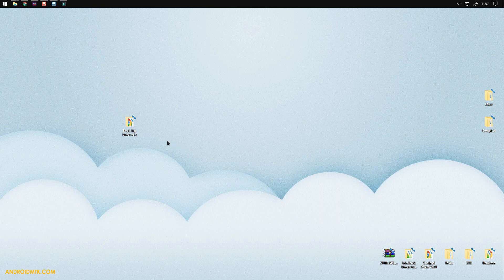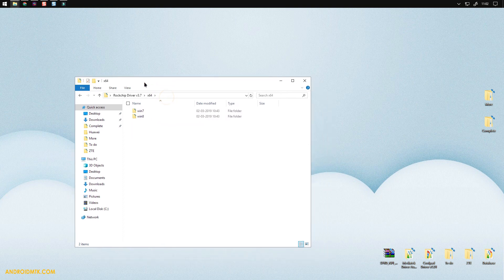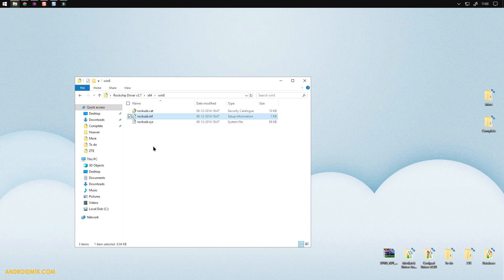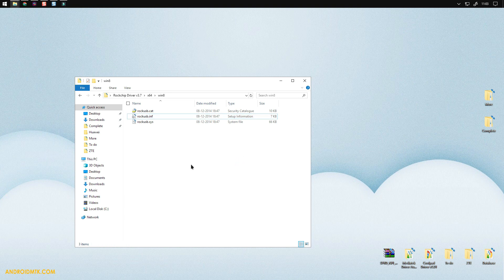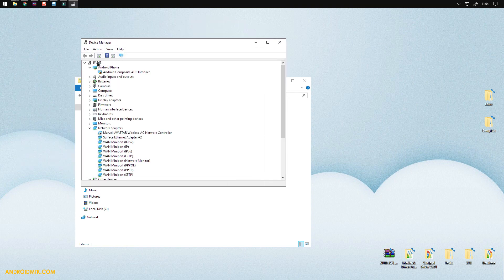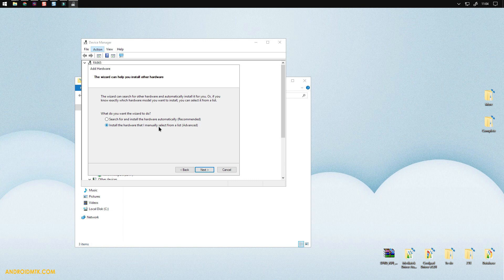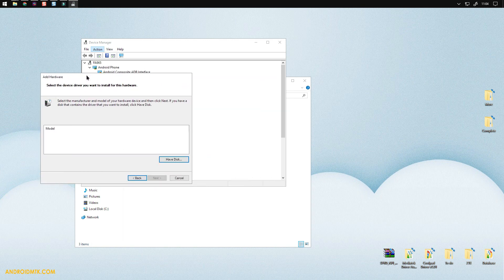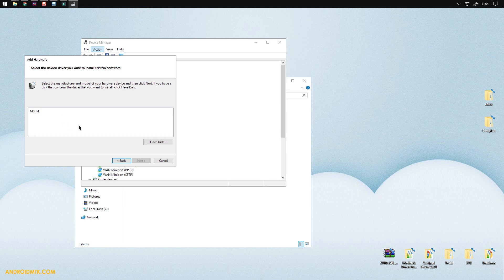How to install Rockchip Driver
From the Above video, you can learn to install the Rockchip Driver on Windows Computer.